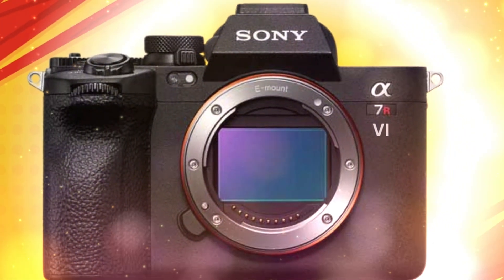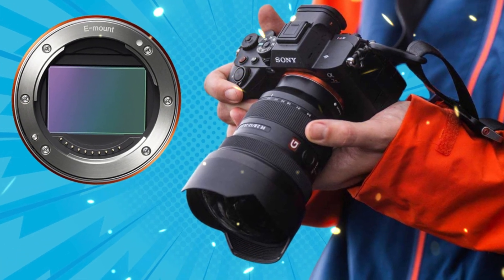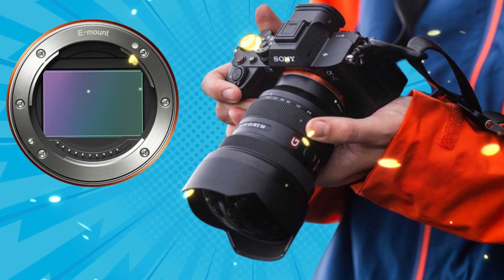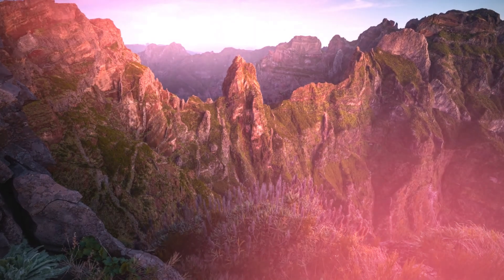Sony A7R VI: The 102MP Beast is Finally Here? (Leaked Specs & Release Date)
The king of high-resolution photography is returning. In today’s video, we dive deep into the latest Sony A7R VI leaks and rumors that are shaking the industry. From the rumored 102-Megapixel full-frame sensor to the groundbreaking AI-driven autofocus system, we cover what makes the A7R6 the most anticipated camera of 2025.

We also discuss the potential 8K 60fps video capabilities, improved ergonomics, and the official release window for premium markets. If you are a landscape, studio, or commercial photographer, this is the upgrade you've been waiting for.

Timestamps: 0:00 Sony A7R VI Introduction 1:30 New 100MP+ Sensor Leaks 3:45 AI Processing Unit 2.0 5:20 Video Specs: 8K/60p & 4K/120p 7:10 Price & Global Release Date